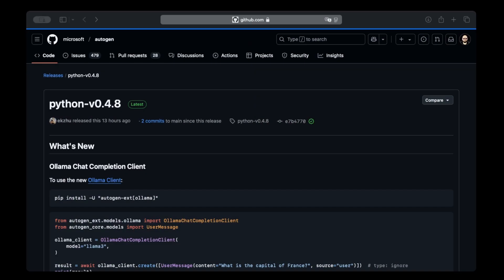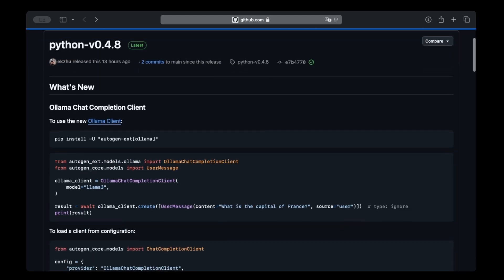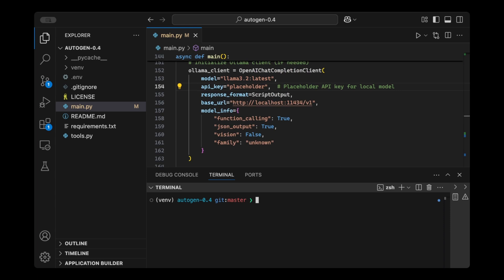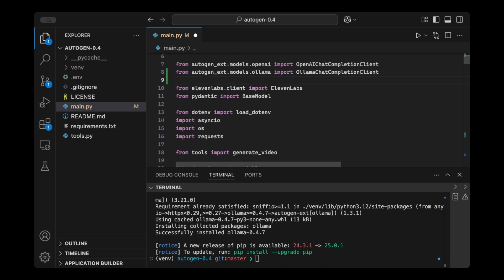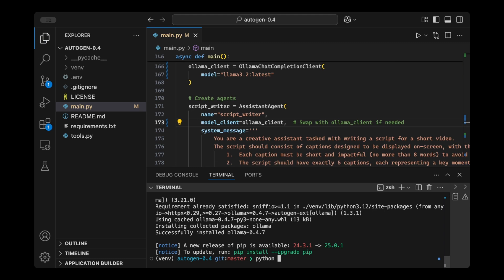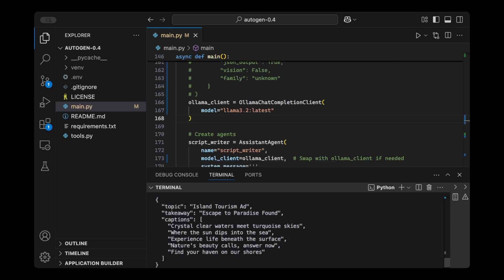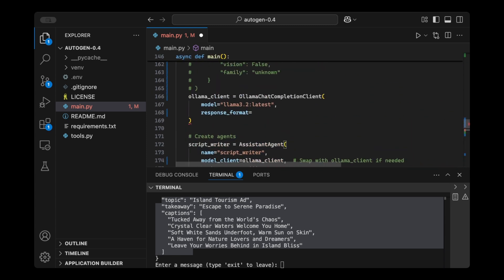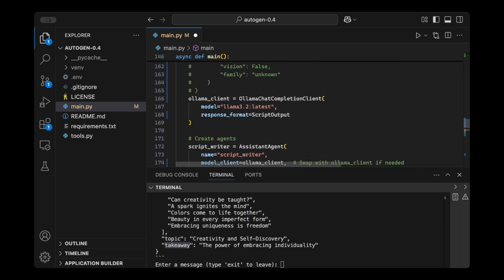AutoGen 0.4.8 + Ollama: Native Local LLM (w/ Response Formatting)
In this video, I'll show you the new Ollama integration that just landed in AutoGen 0.4.8. Now you can connect your AutoGen agents directly to models like Llama 3.2 running locally on your machine - no API costs involved.

I'll walk you through how to set up this integration in just a few steps, so you can:
- Run your agents with locally hosted models
- Get structured, formatted responses from Ollama
- Build AI applications that work completely offline
- Keep all your data on your own hardware

This is a practical update for anyone building with AutoGen who wants to avoid cloud dependencies and save on API costs.